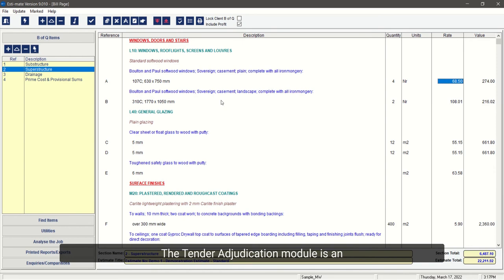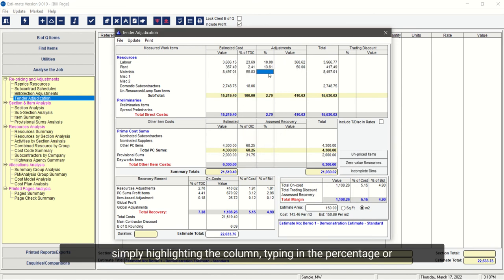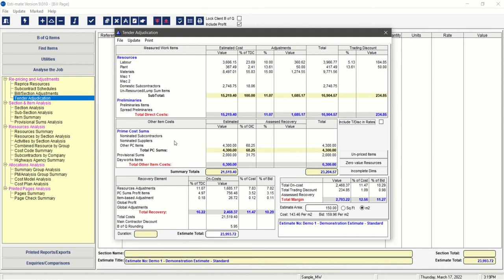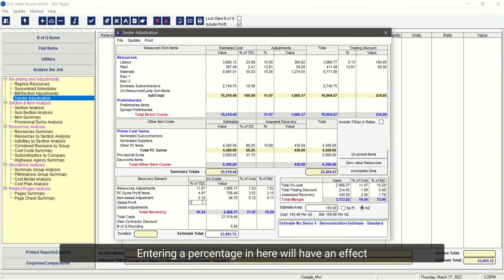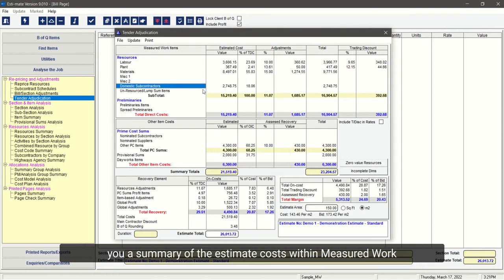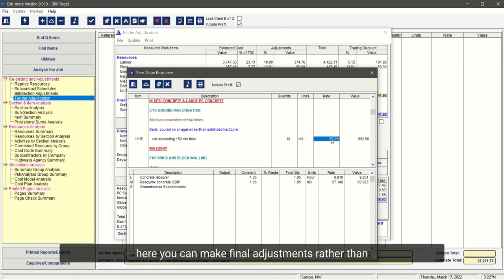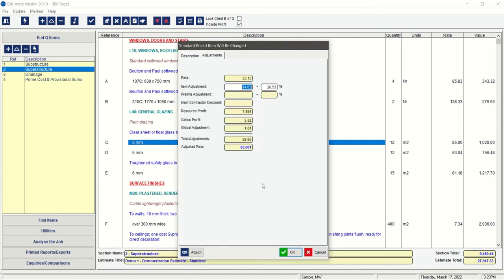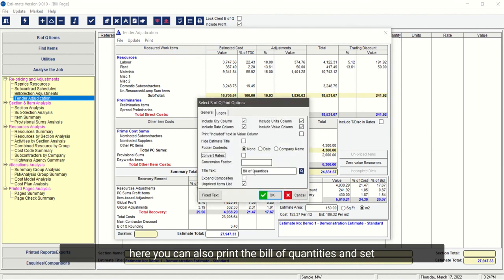Using the Tender Adjudication module | Construction Estimating Software